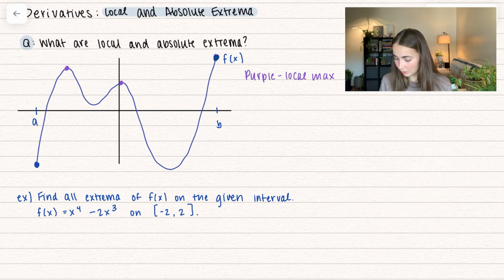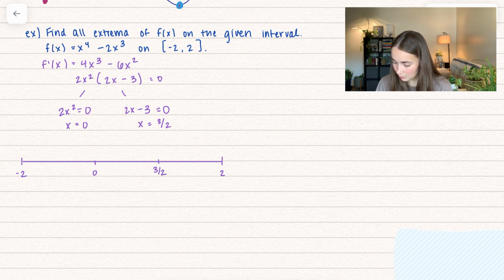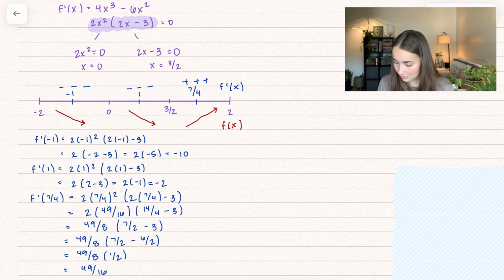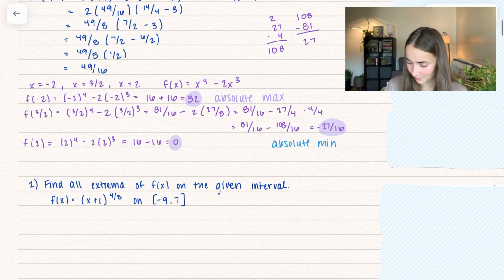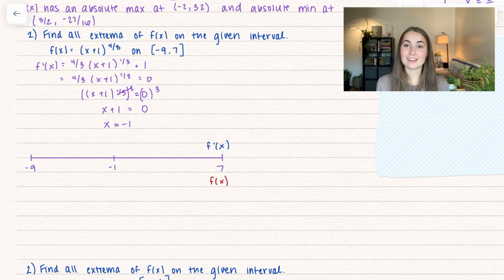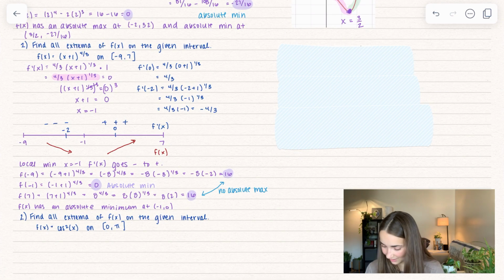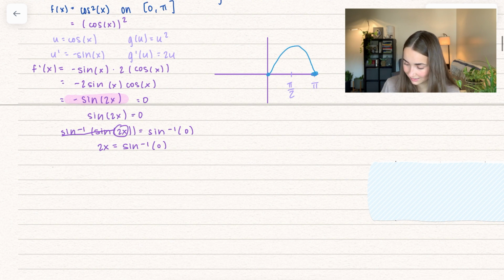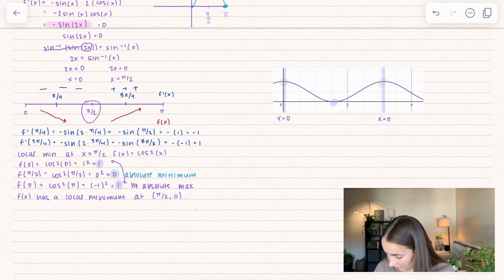Calculus 1 - Derivatives: Local & Absolute Extrema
23 - Derivatives Series
🔍 Ready to uncover the peaks and valleys of functions using derivatives? Join us in this educational math video as we explore how calculus can help us identify local and absolute extrema in functions! 📐

In this video, I'll guide you through the process of using derivatives to analyze the behavior of functions and locate their local and absolute extrema—those highest points and lowest valleys. With clear explanations, illustrative visuals, and step-by-step examples, you'll gain a solid understanding of how to apply calculus principles to discover these critical points in functions.

🤯 How do derivatives allow us to pinpoint local and absolute extrema, and why is this knowledge essential in various mathematical and real-world contexts? 🧐
📈 Visualize the connection between function behavior and the critical points graphically for an intuitive grasp 📊
🔢 Explore practical examples where this analysis provides insights into maximizing and minimizing values 📚
🧠 Master the techniques for using derivatives to find local and absolute extrema with precision and confidence 🔑

Whether you're a calculus student striving for excellence or someone intrigued by the significance of extrema in problem-solving, this video equips you with the knowledge and skills needed to confidently locate peaks and valleys in functions.

Let's discover the peaks and valleys of functions together and unlock the power of calculus! 🌟📐

Chapters:
0:00 - Intro & Visual
1:17 - Introductory Example (Polynomial)
6:52 - Example 1 (Radical Function)
10:11 - Example 2 (Trigonometry)